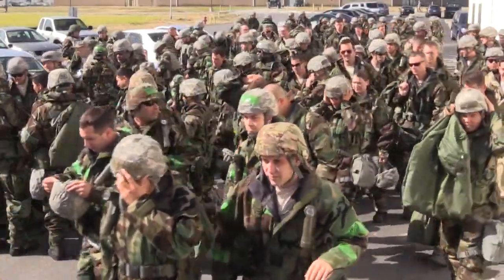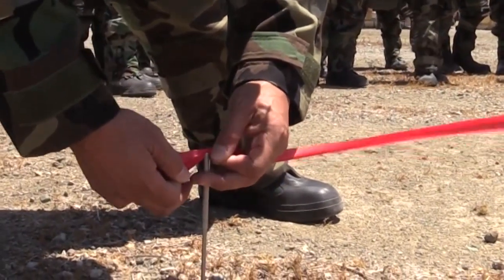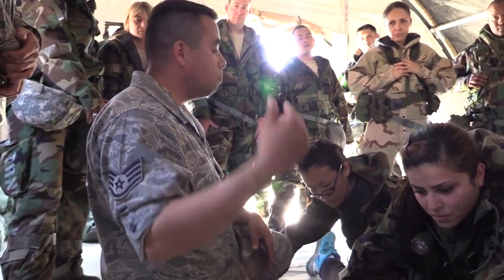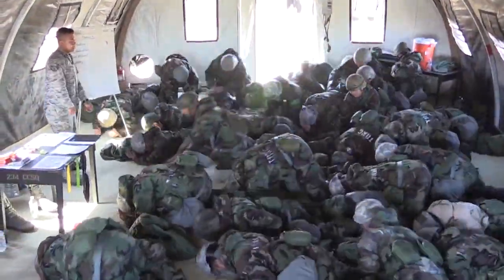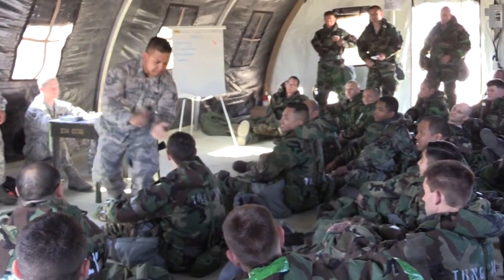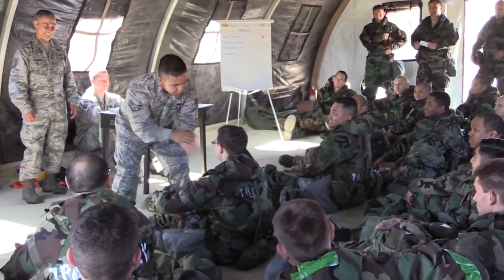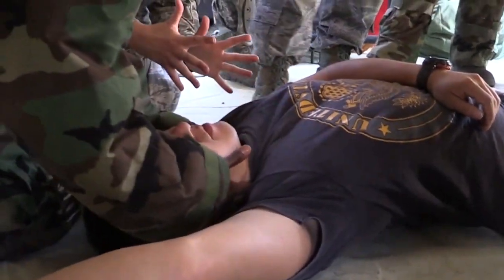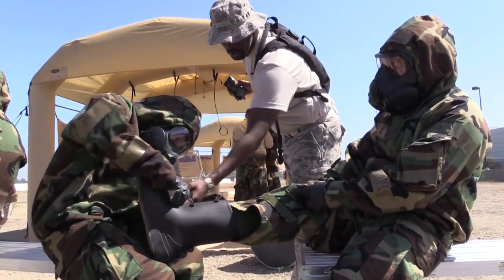129th RQW Warskills Training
California Air National Guardsmen from the 129th Rescue Wing undergo warskills training, June 7, 2014. (U.S. California Air National Guard video by Airman 1st Class Brian Jarvis)